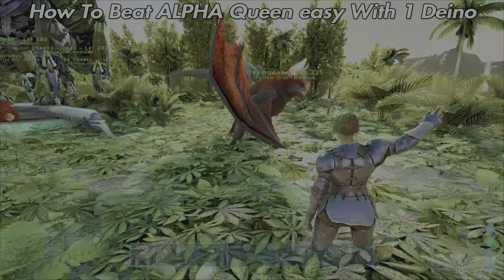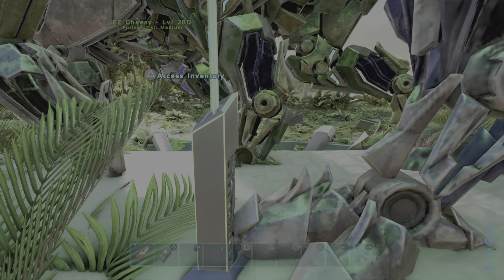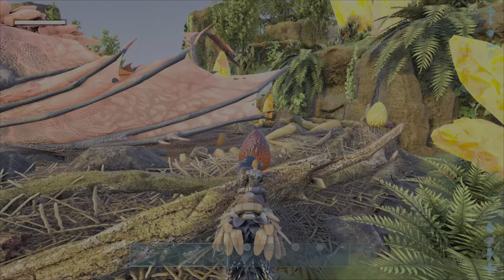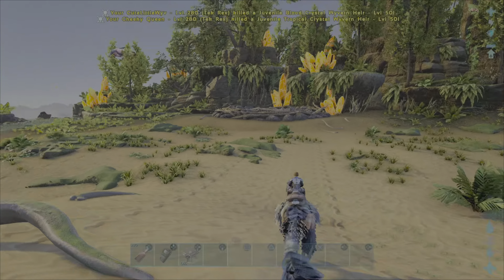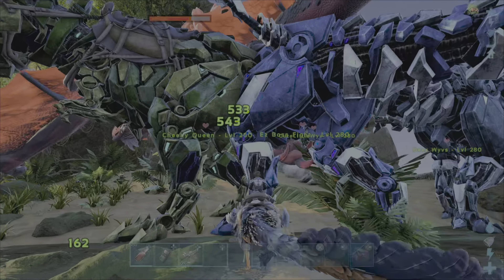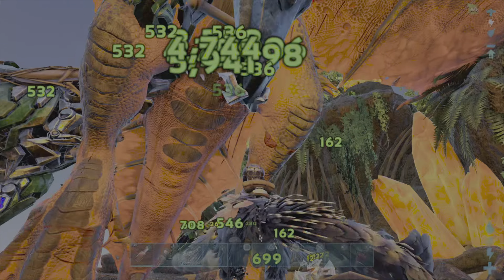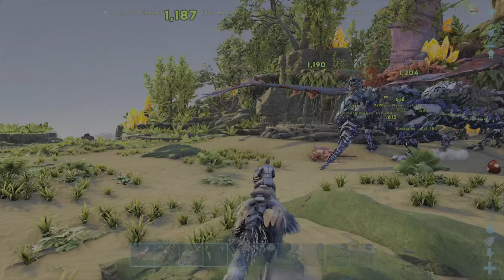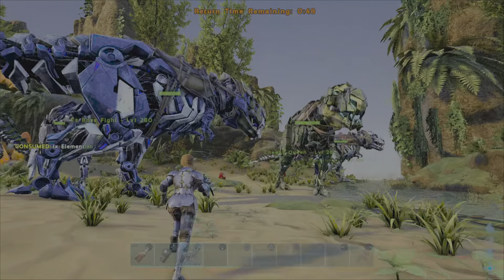(UPDATED) Crystal Isles ALPHA Boss Fight | EASY and SOLO | Crystal Wyvern QUEEN ARK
Crystal Isles Alpha Boss Fight Easy and how to beat Alpha Crystal Wyvern Queen SOLO Crystal Isles
Crystal Wyvern Queen Ark Boss Fight, how to kill and defeat the wyvern queen boss fight